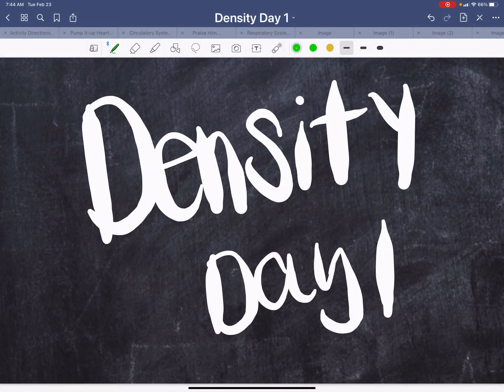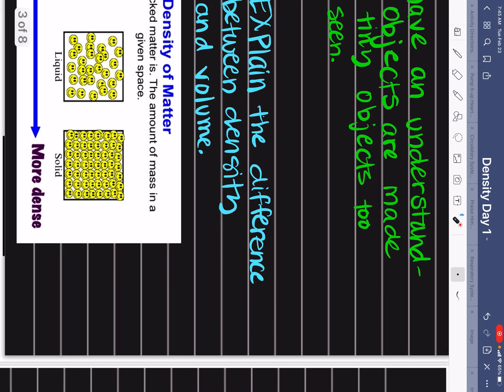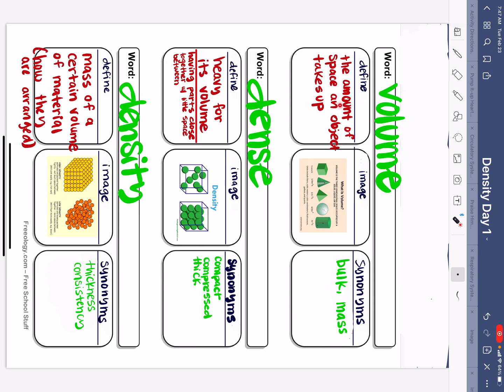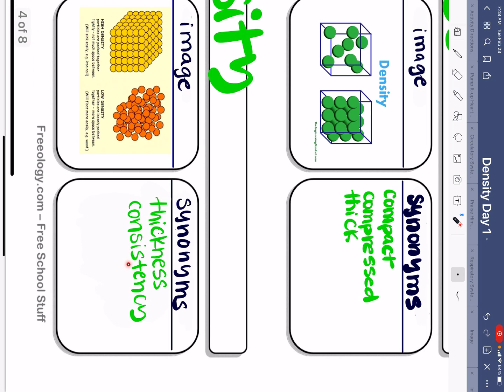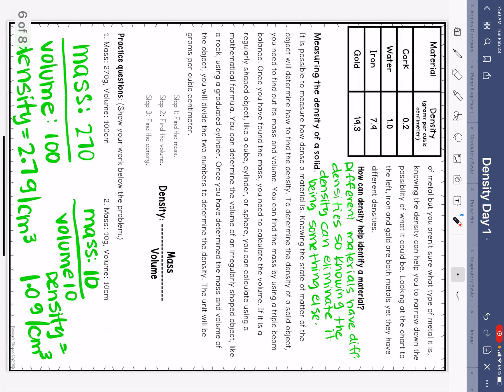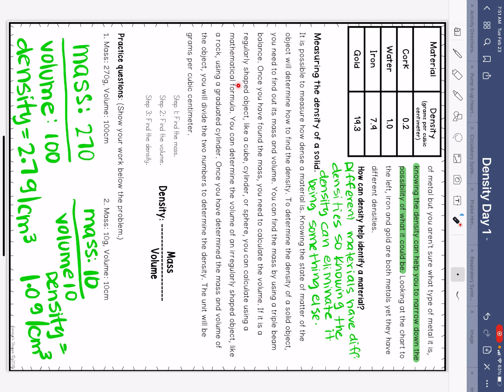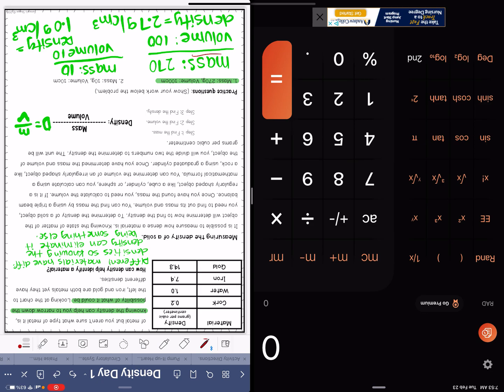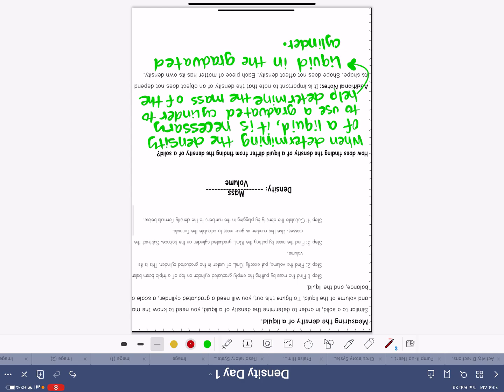5th grade science: density